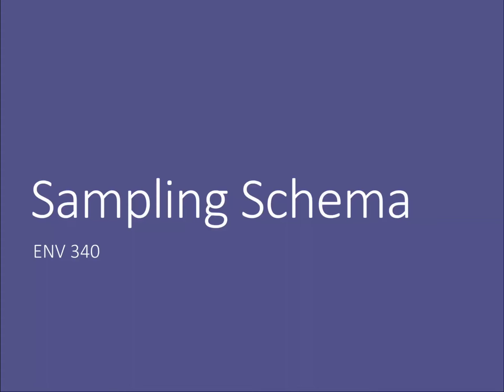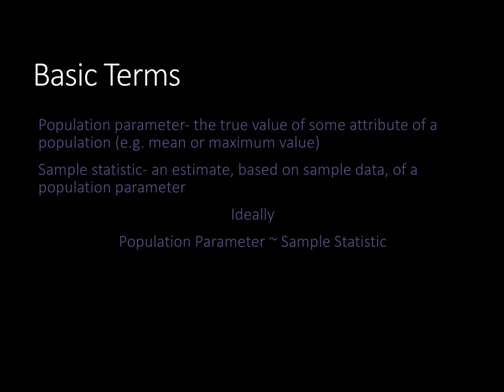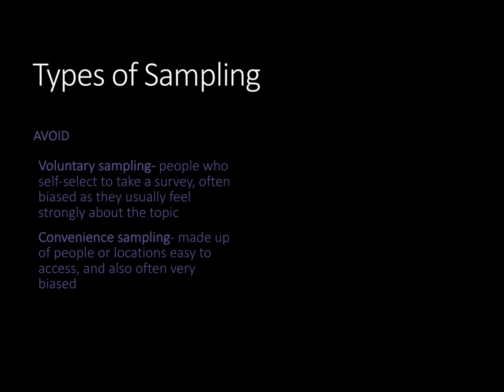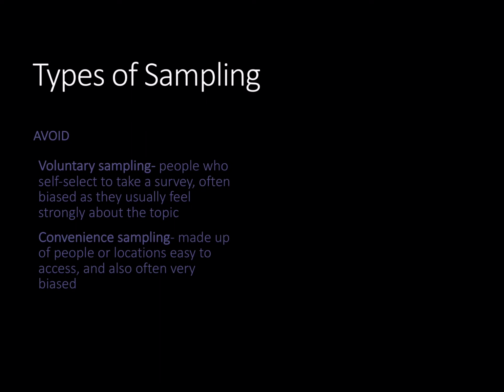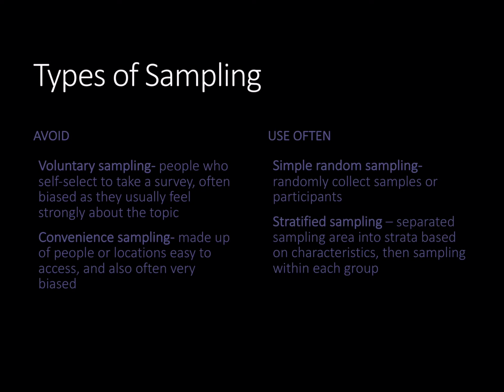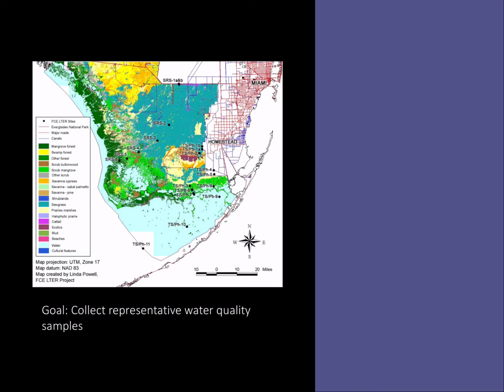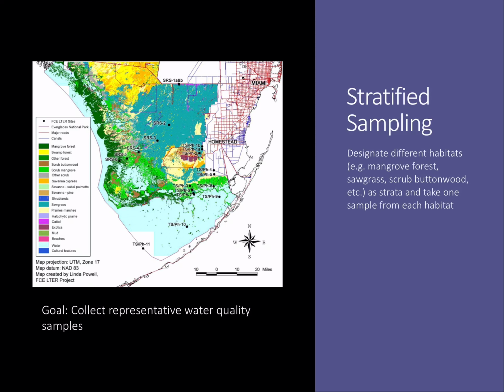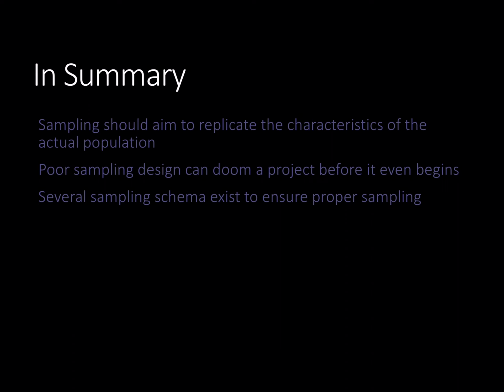Excel training: Sampling Methods Video